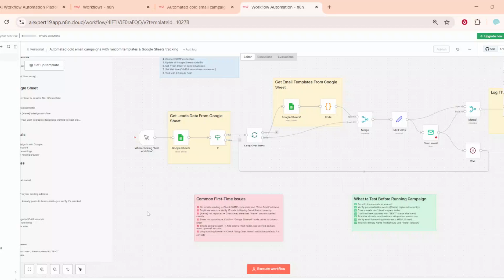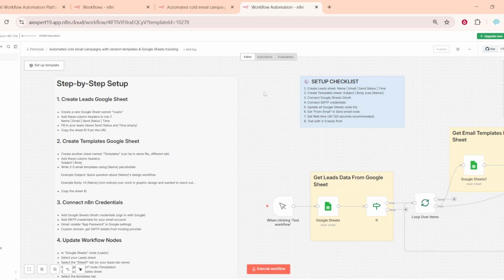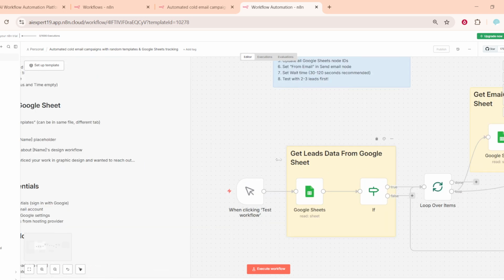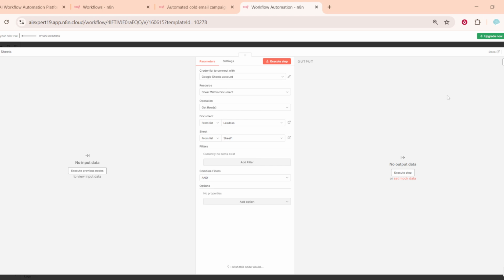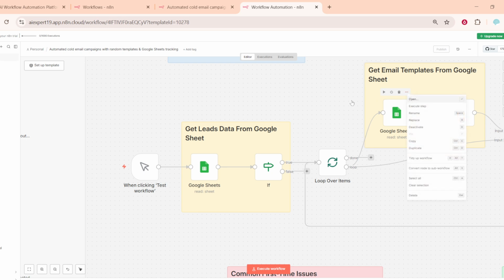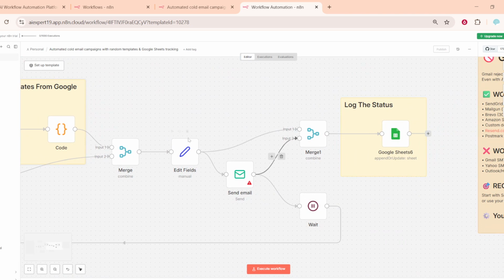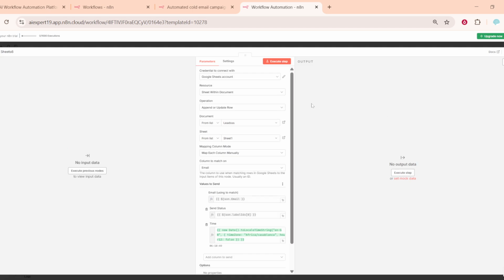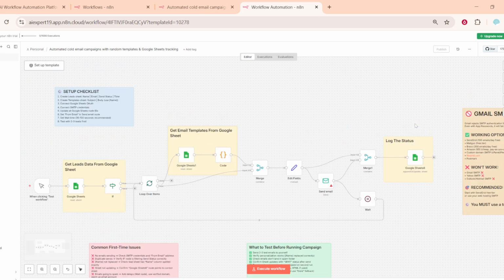How To Build A Cold Email Automation System In n8n Google Sheets & SMTP (Tested)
In this video, we discuss building a high-performance cold email automation system using n8n Google Sheets and SMTP automation. Master automated outreach and sales automation to transform your lead generation and personalized outreach campaigns.

00:00 Building a Cold Email Automation System in N8N
00:16 Preparing Your Data in Google Sheets
01:03 Setting Up the N8N Workflow with a Manual Trigger
01:10 Fetching and Filtering Leads
01:42 Selecting a Random Email Template
02:00 Personalizing the Email
02:14 Sending the Email via SMTP
02:35 Logging the Results
03:11 Switching to a Scheduled Trigger